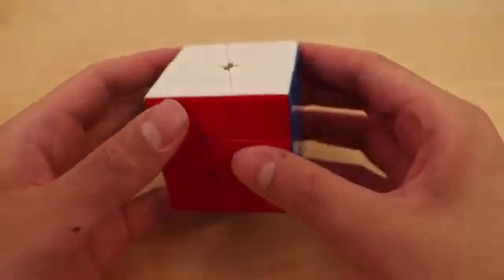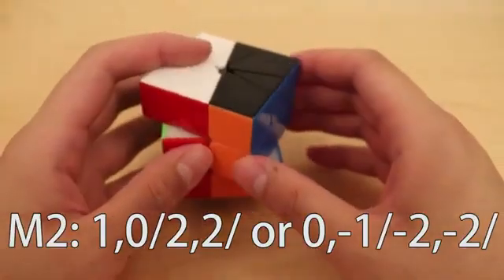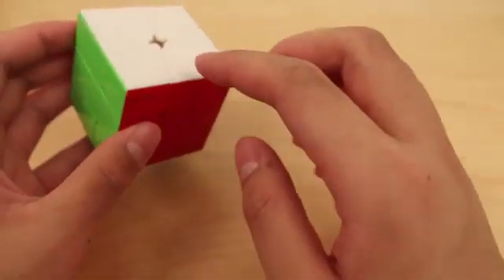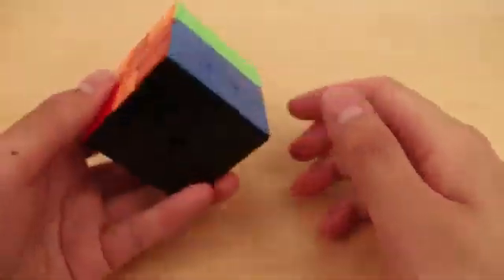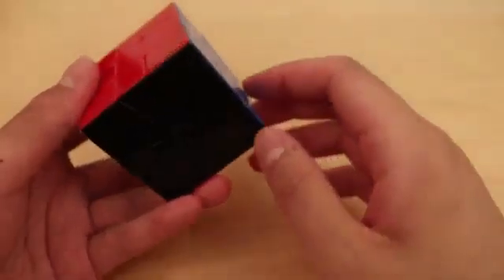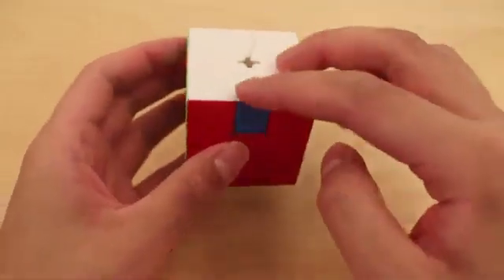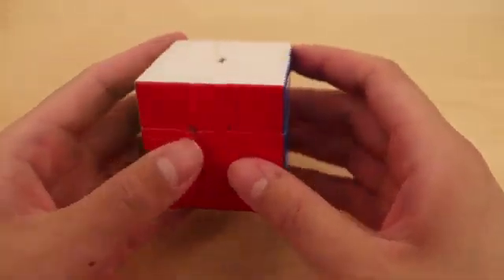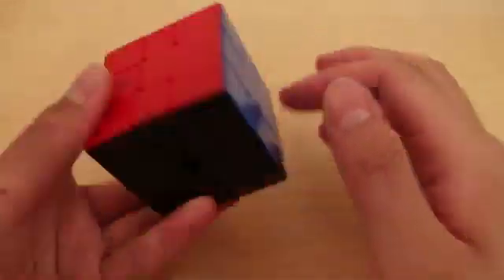[Sam Fang] Square-1 Corner M2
Here is a simple video on ways to use the Corner M2 on Square-1! Quite a useful technique that many don't know about, so I thought I would show some applications of it!

Timestamps:
Intro: 0:00
Corner M2 Alg: 0:32 (1,0/2,2/ or 0,-1/-2,-2/)
pN/pN: 1:57 (1,0/2,-4/-2,4 is better, but the video shows the M2)
pJ/pJ: 2:12
O/pN: 2:30
E Perm: 3:11
H/E: 3:34
Conclusion: 3:54